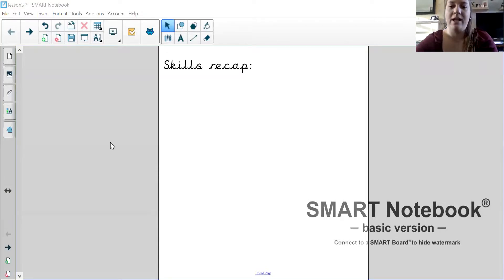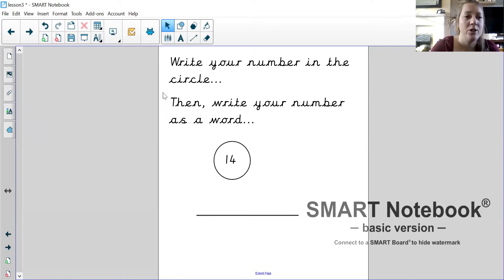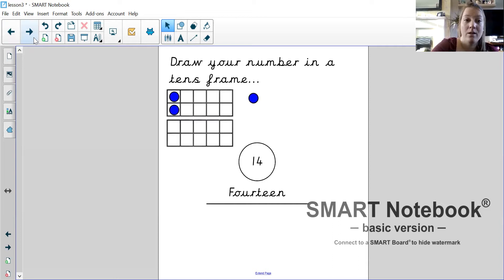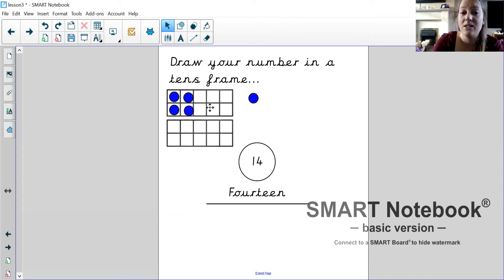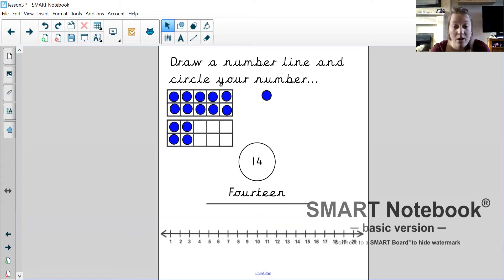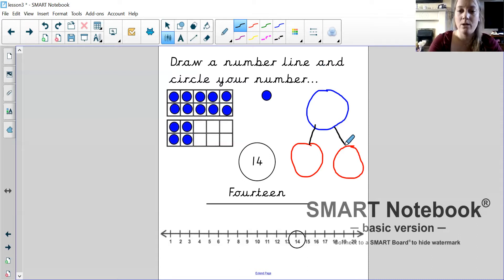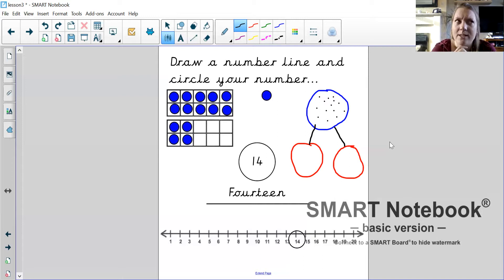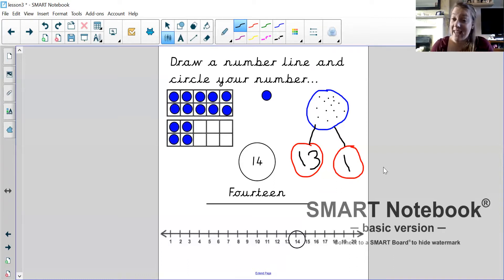Year 1- 8th January- Hopper- Maths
In today's lesson we will be recapping our skills based on number representation, ready for next week.